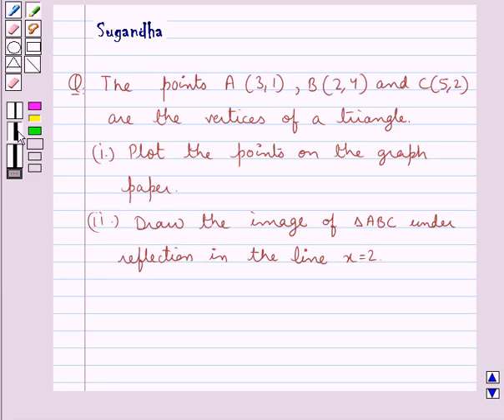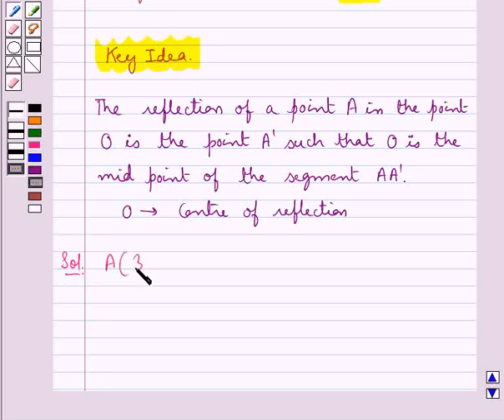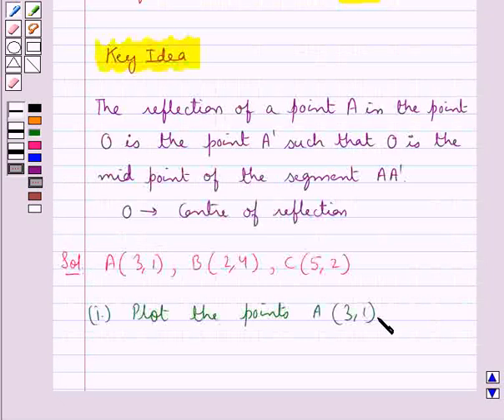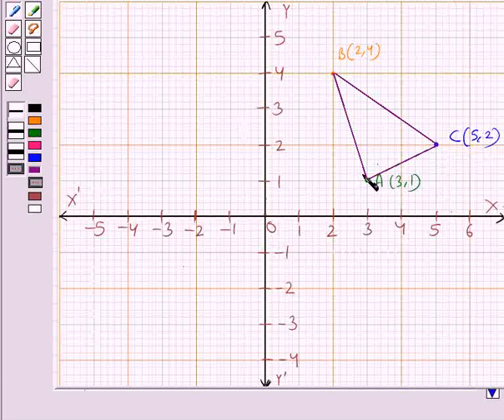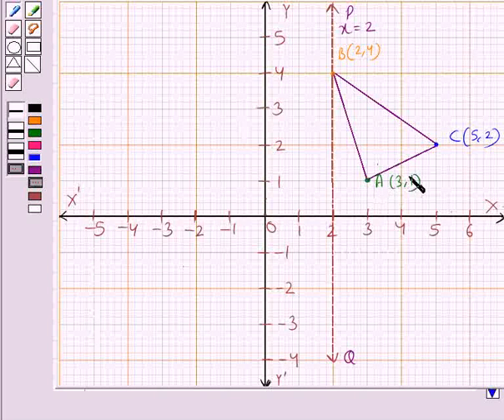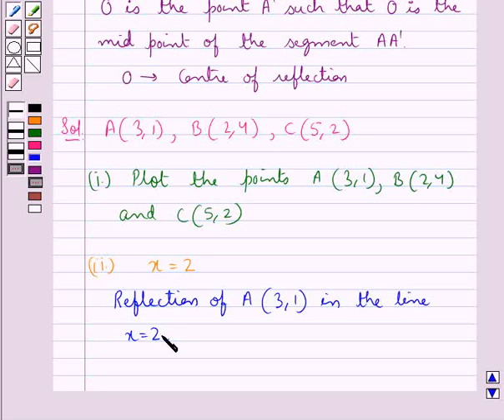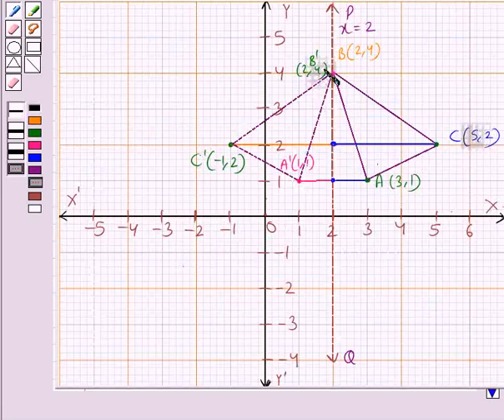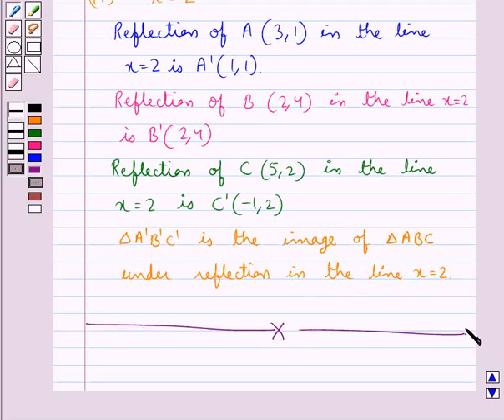Maths X ICSE 7 SE6